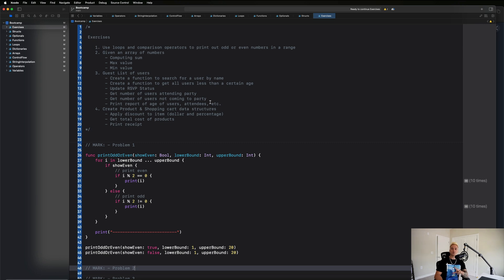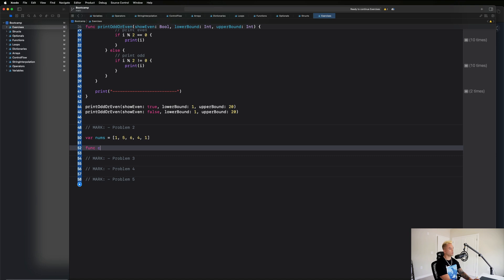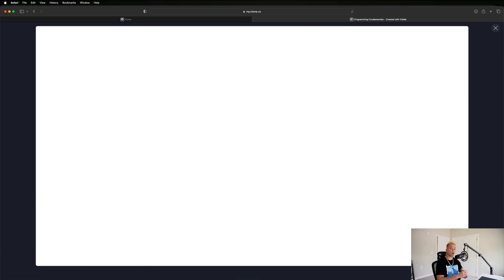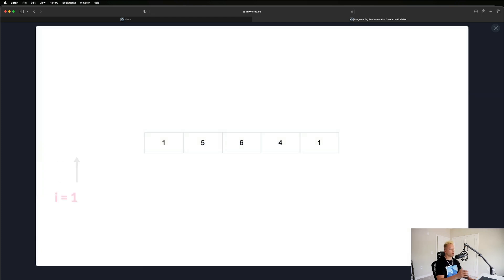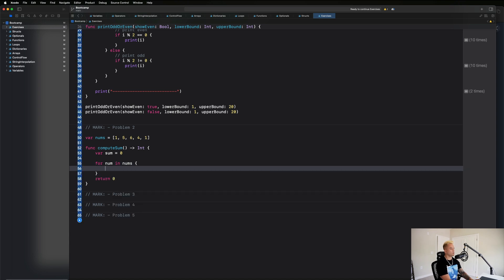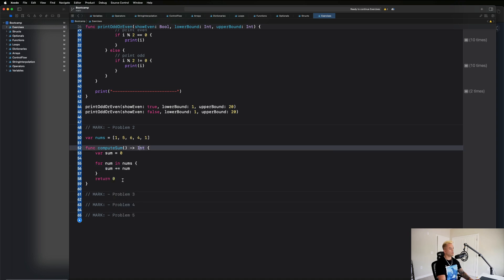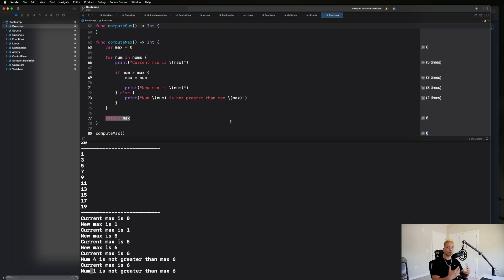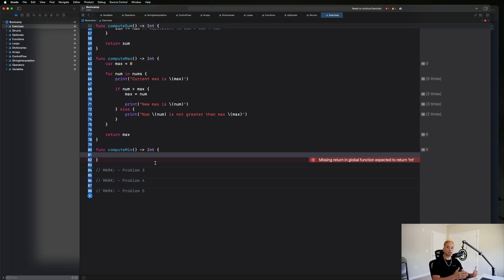🔴 Coding Exercises Pt. 2 | Module 11 | Programming Fundamentals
Here we test our knowledge of the concepts learned throughout the bootcamp. Part 2 of 4